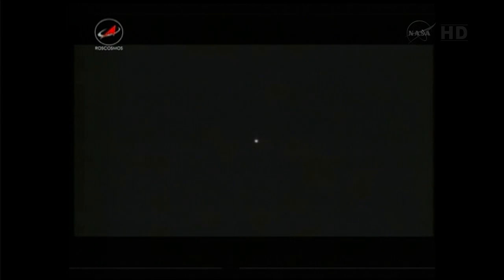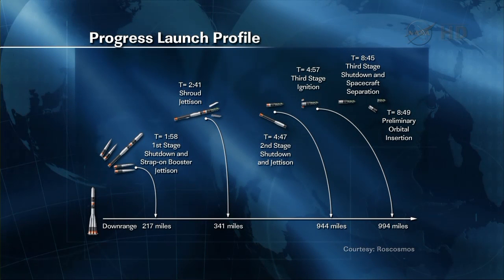Blast-Off! Same Day Cargo Delivery En Route To Space Station | Video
The Progress 50 spacecraft launched atop a Soyuz rocket from the Baikonur Cosmodrome in Kazakistan on February 15th, 2013 at 9:41am EST. Its is set to dock at the ISS at 3:40pm EST.